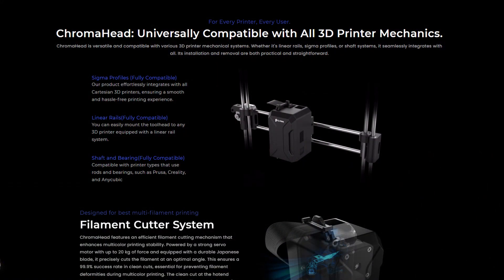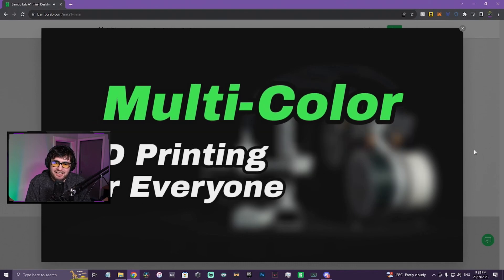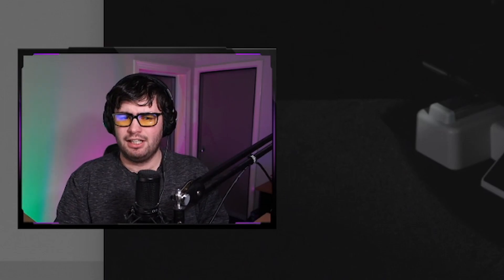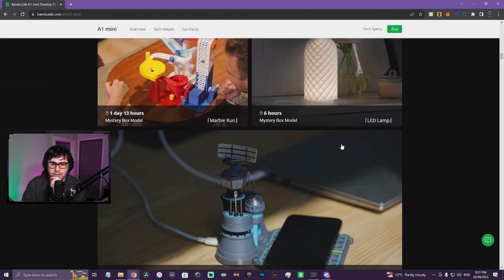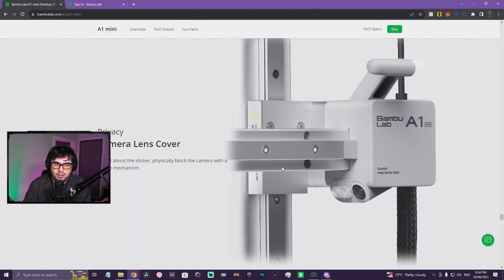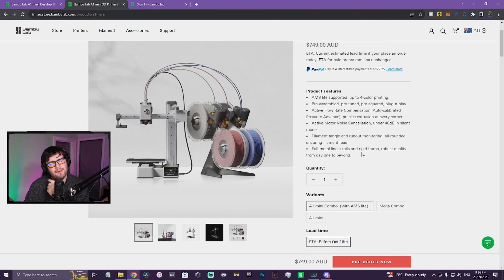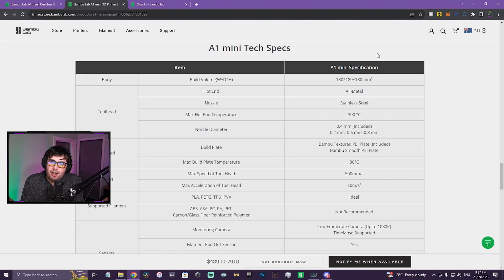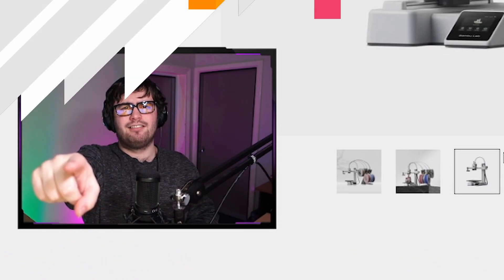THE *BAMBU LAB A1 MINI* IS HERE! (AMS LITE TOO!)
Bambu Lab has just released the previously rumoured A1 Mini and AMS Lite and surprise, surprise... it's a bed slinger!

Links
NEW Co Print ChromaHead Product